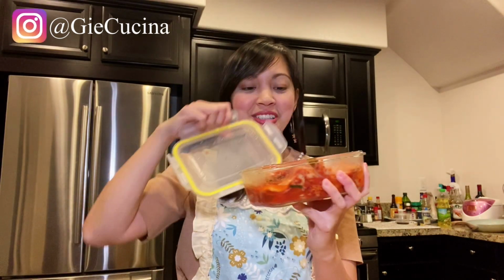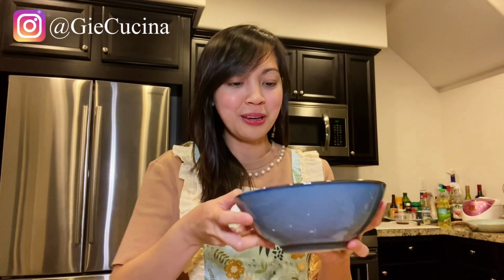How to make Easy Kimchi Fried Rice with Steak Bites | Gie Cucina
This is a perfect quick meal any day and any time, with delicious steak bites in that homestyle, flavorful Kimchi Fried Rice. Happy Cooking! 😀

Kimchi Fried Rice with Steak Bites:
1 Lb  Ribeye, cut into small cubes
3-4 cloves of garlic, minced
1/2 medium onion, chopped
2-3 cups of cooked Rice
1 cup Kimchi
2 tbsp Kimchi Sauce
1 tbsp of Soy Sauce
Salt & Pepper
Eggs

Garnish (optional):
Chopped Green Onions
Rice Seasoning (seaweed, sesame seeds)

Electric Mini Garlic Mincer / Food Chopper

-how to make kimchi fried rice
-kimchi fried rice recipe
-best kimchi fried rice recipe
-Korean fried rice